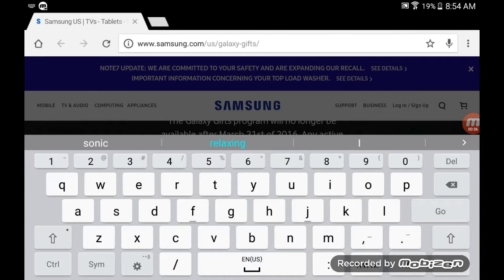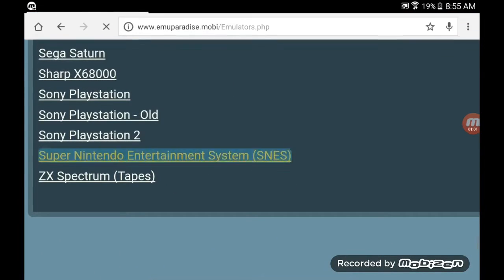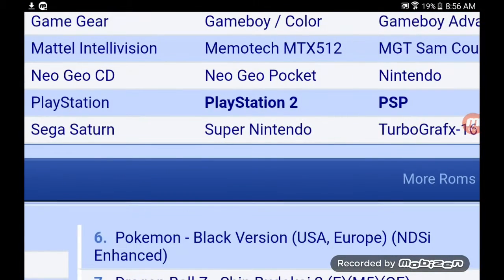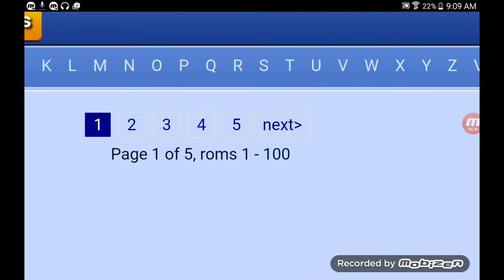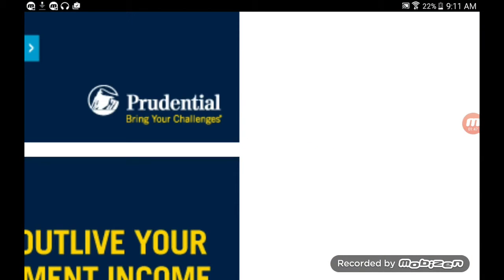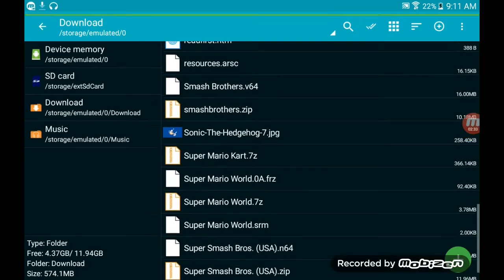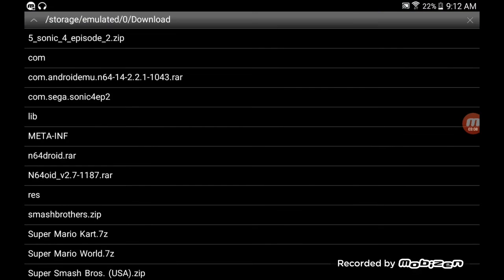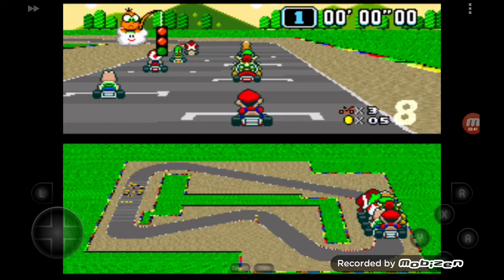SNES Emulator on Android Tutorial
My good ol' friend asked how to play Super Mario on his phone and you know what I said, "MickRowdy, you ignorant slut, I will show you the path to mobile awesomeness.

By the way, what song was playing in the background of the tutorial? Leave the answer in the comments below.